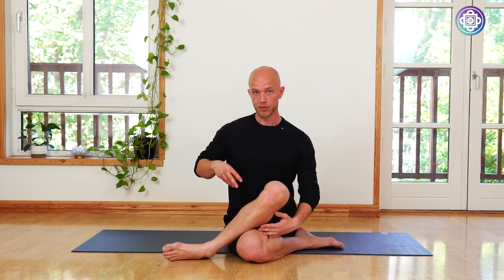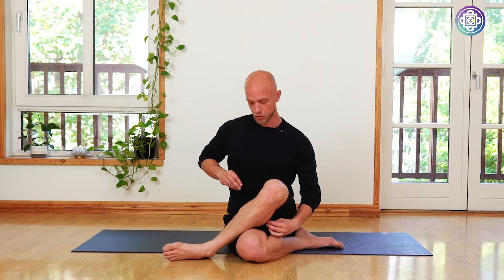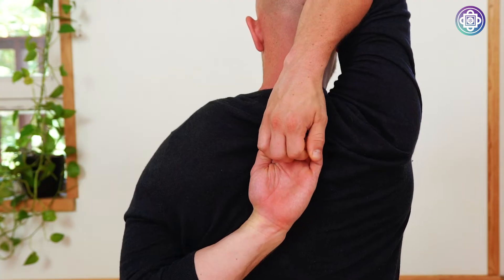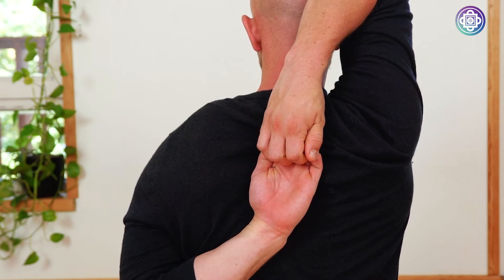49 Asanas Ep. 7 Viragomukhasana - the posture that induce affectionate firmness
This asana is having a special property of inducing a specific type of love which we sometimes would call “tough love”, but through this asana, the firmness in love becomes harmonious and charged with much love.

Benefits:
- it can cure the sciatic crisis
- induces a state of vitality and affectivity
- helps in healing asthma or various lung diseases
- stimulates a harmonious functioning of the lungs
- oxygenates and purifies the body
- gives inner strength and courage to love
The one who perseveringly practices this posture awakens the stabile, protective, great love in his heart.

Check this out: Before doing any asanas we strongly recommend doing warm-up exercises which you will find on this link: